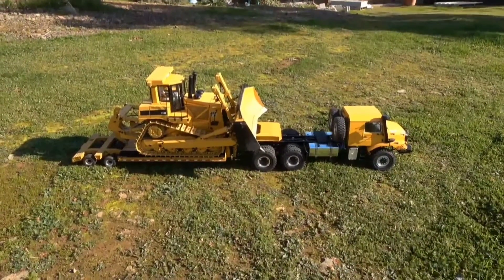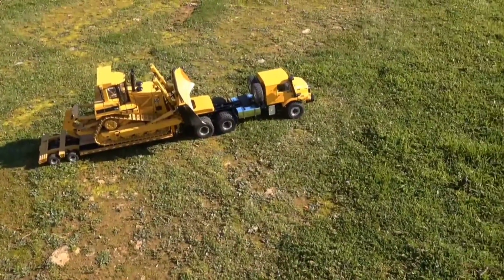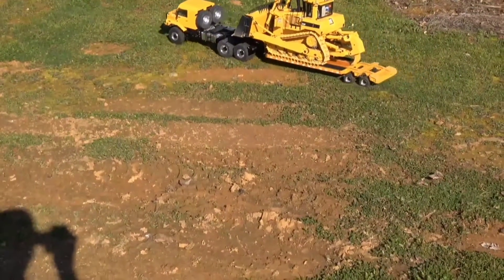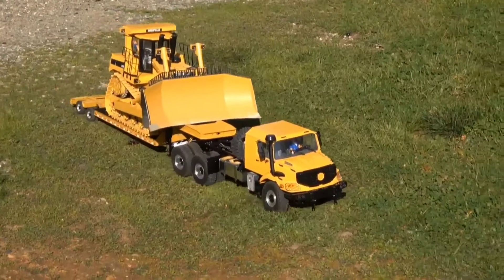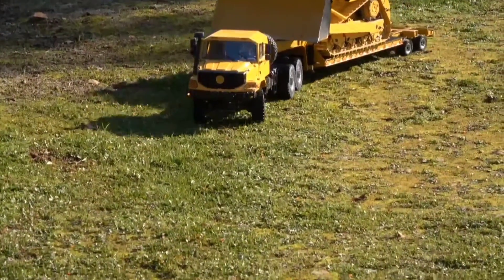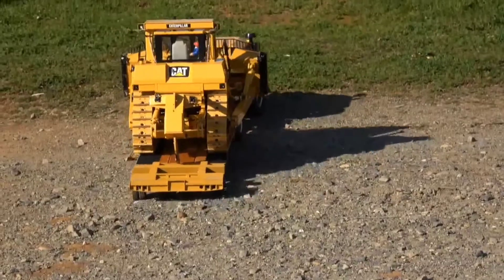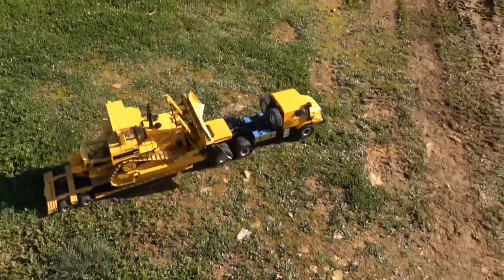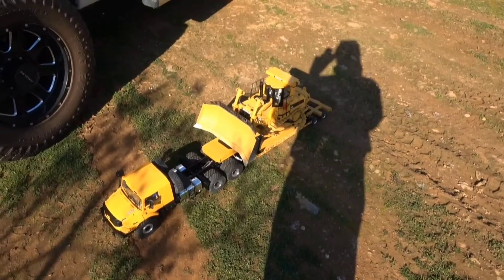lesu lowboy with velcro for traction. works great!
zetros 6x6, lesu lowboy,  and the D10
testing the soft side of velcro for grip.
10ft.x4in roll 17.00 ebay.
bought extra for another project.